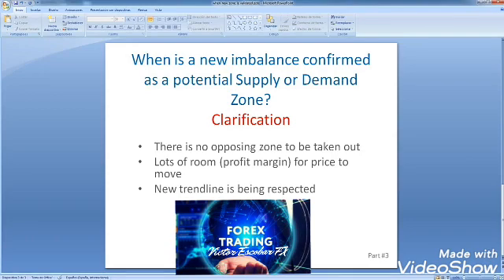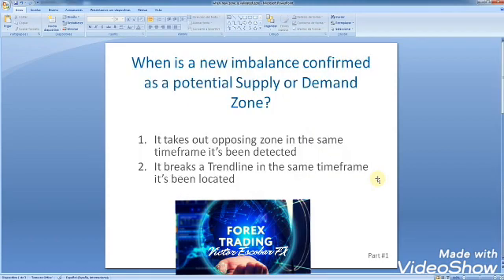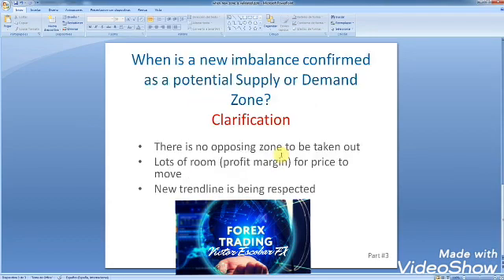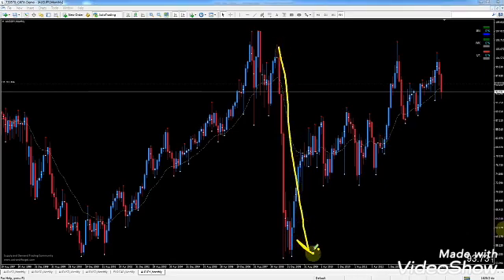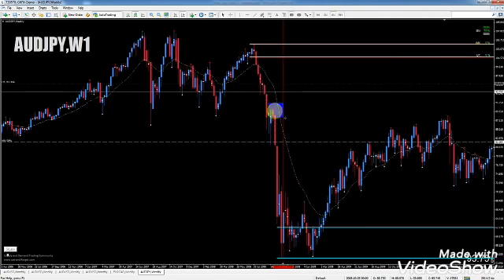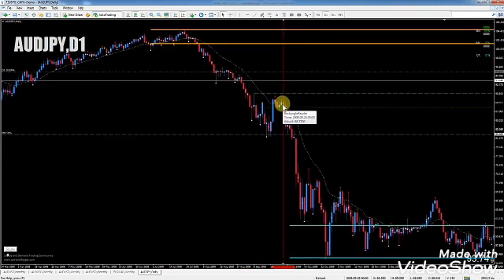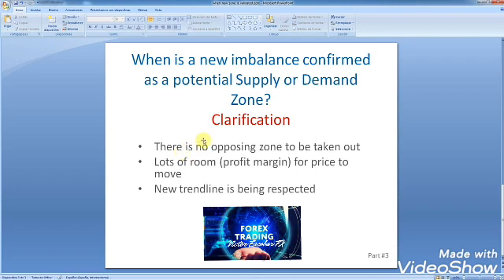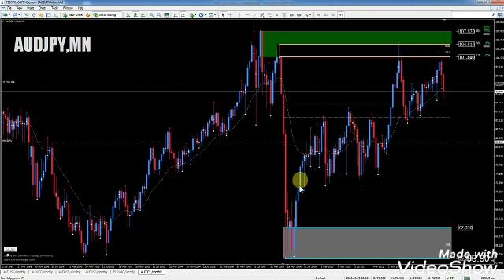Aclaración, ninguna zona opuesta eliminada, cómo validar zonas potenciales